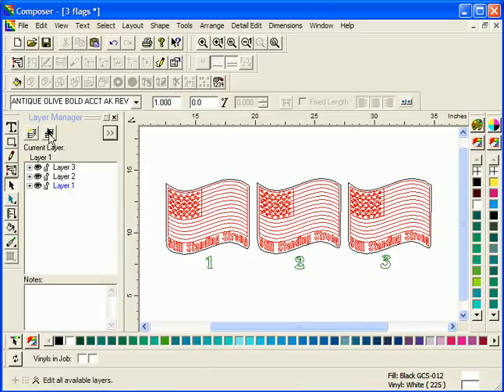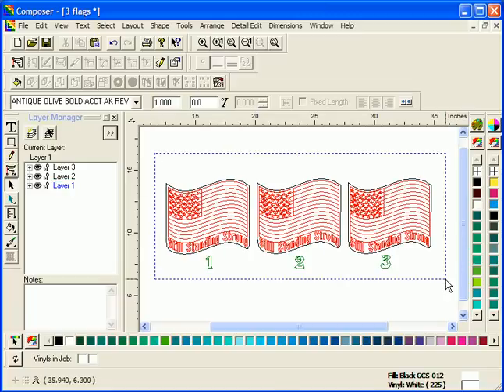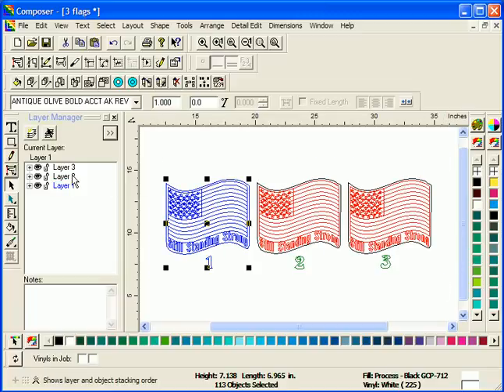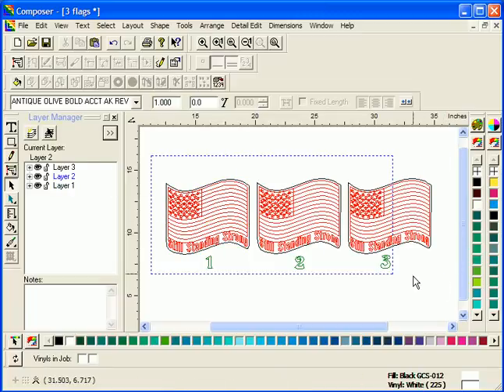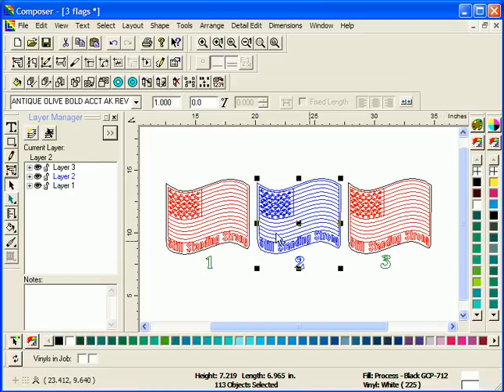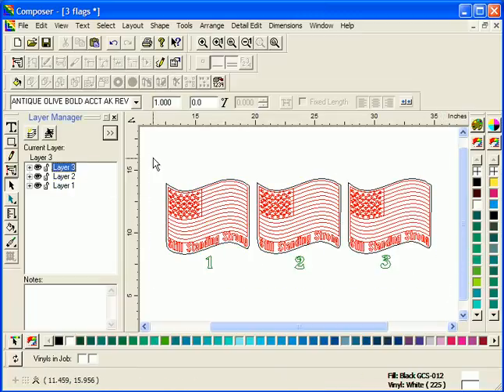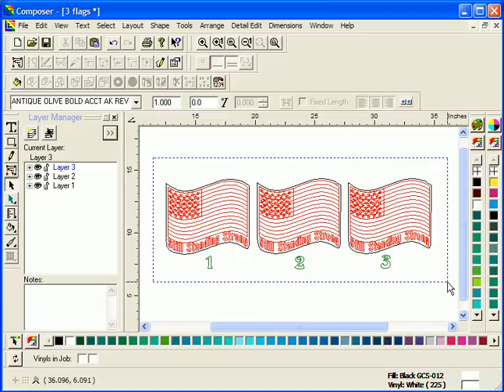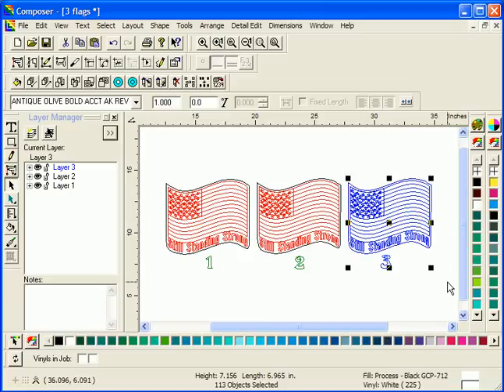Using Layers - Edit All Button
The EDIT ALL BUTTON allows you to edit all the objects in a project regardless of which layer they are on. This makes it easier to select objects, cut and paste, and change the stacking order.